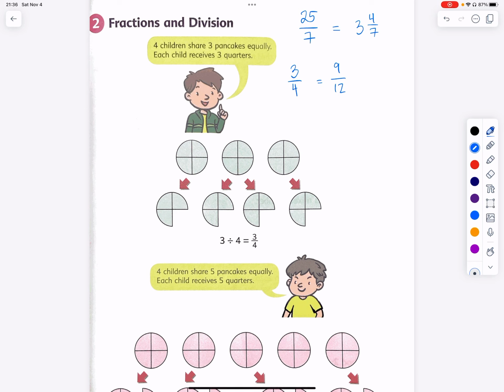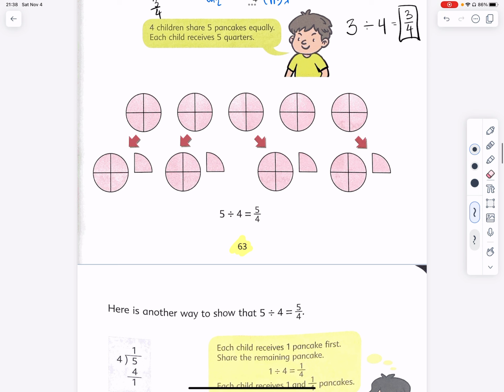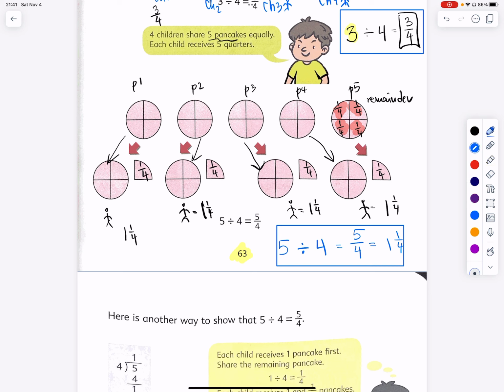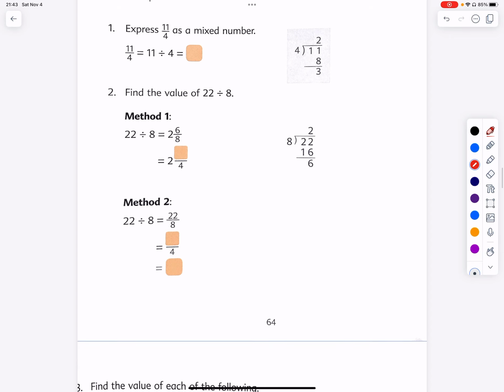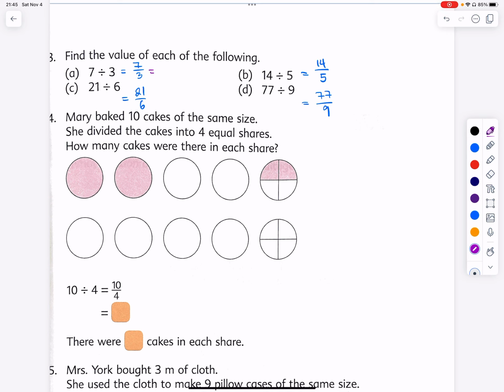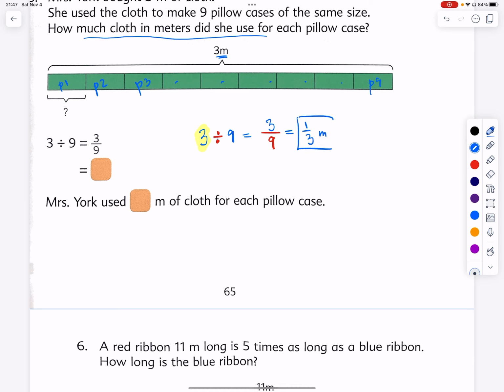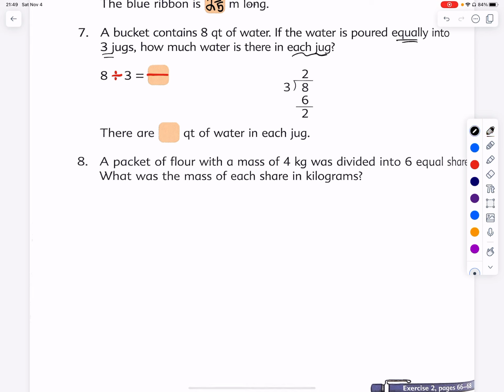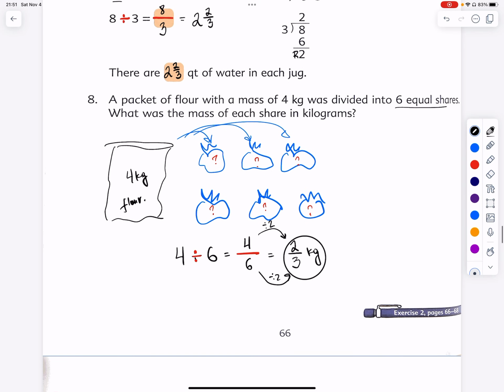Singapore Math Grade 5 (5A) - Ch. 3.2 - Fractions as Division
Singapore Math Grade 5 from Textbook 5A - Ch. 3.2 - Fractions as division